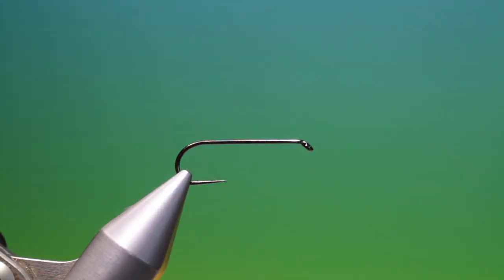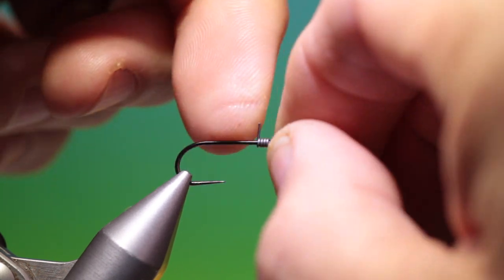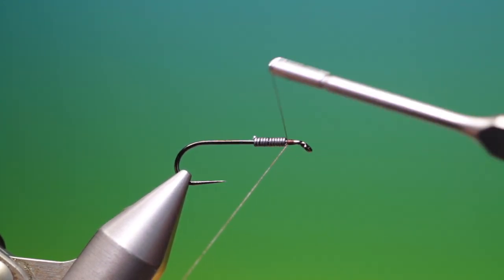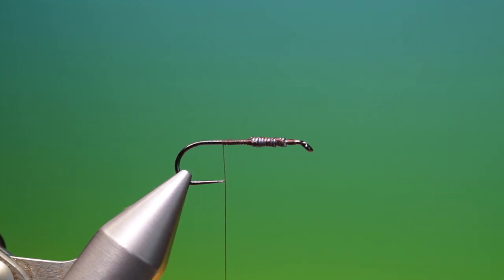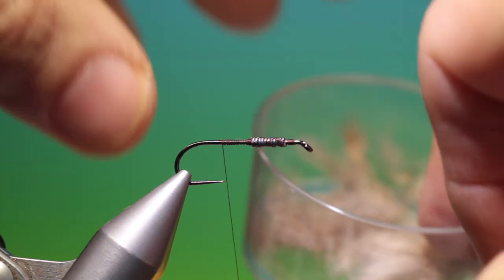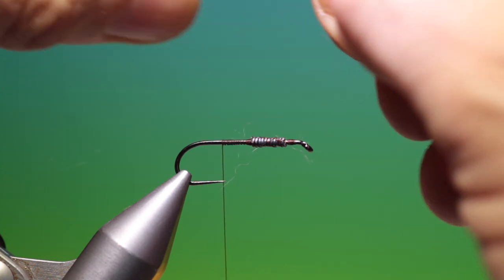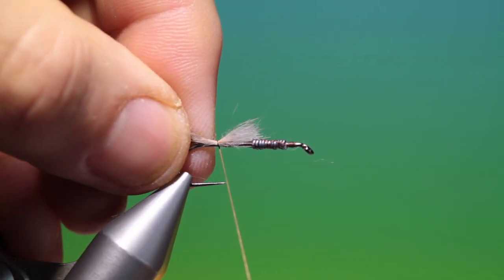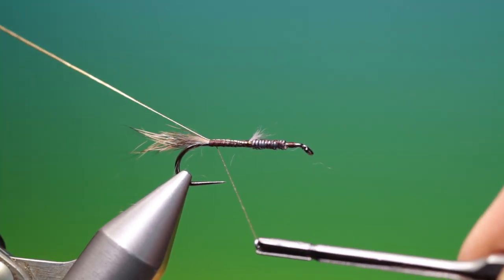Flytying for Beginners Hare's Ear Nymph with Barry Ord Clarke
A new series of videos for those that are new to fly tying, to accompany my new book, 'fly tying for beginners' out later this year. Here I am showing techniques that may look challenging,  but are totally achievable with a little patience and practice. I have slowed down the tying and explain every step in detail. If you are struggling, and have a question, post it in the comments box below, and I will try and help. Good luck!